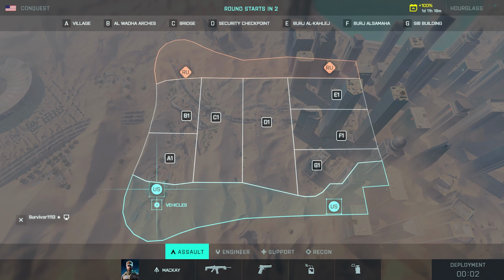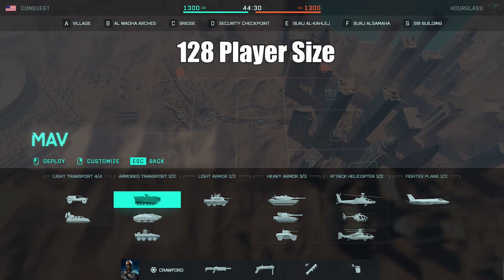Battlefield Analysis: Reviewing the 2042 Hourglass Map Rework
In this episode of Battlefield Analysis, I examine the Hourglass map rework in Battlefield 2042. This is the map which fundamentally needed it most. Did the team at DICE succeed? Find out inside!

and @gravityxiii on twitter!